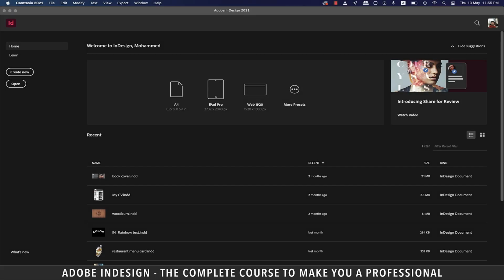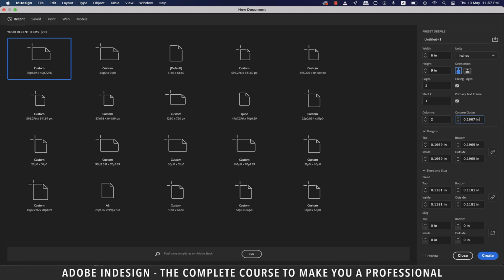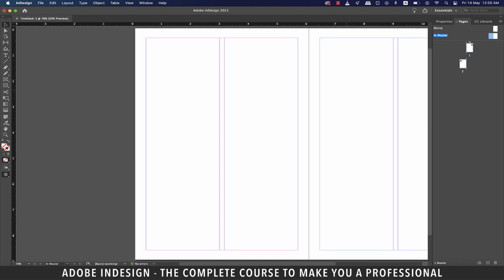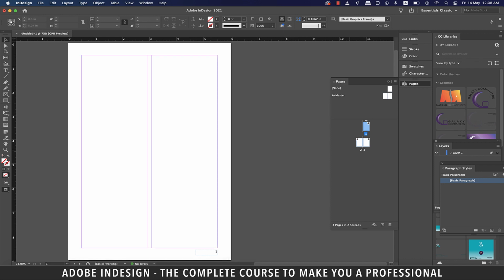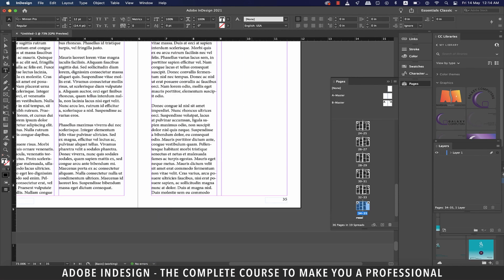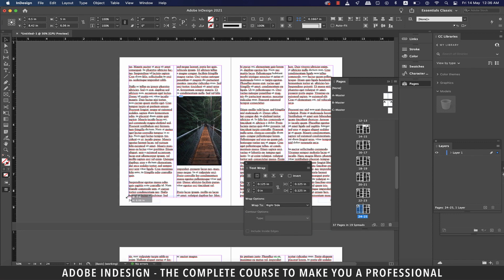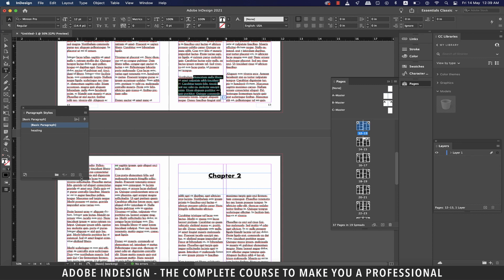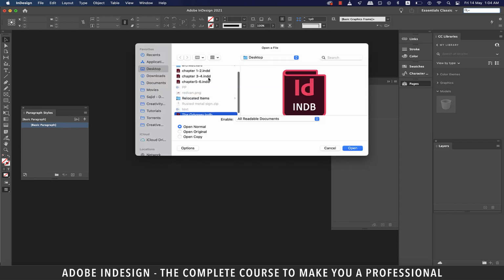Adobe InDesign Course - Class 57 (Creating a Book Layout)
Adobe InDesign Course - Class 57 (Creating a Book Layout) illustrates how to create a book layout in InDesign.